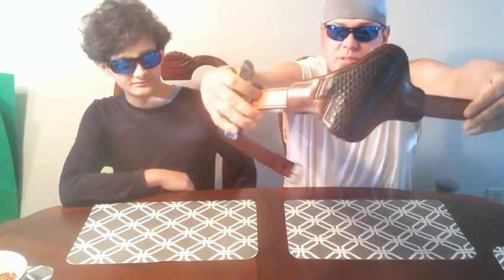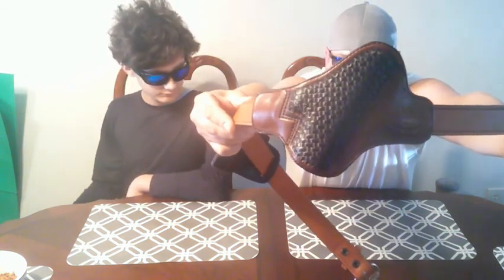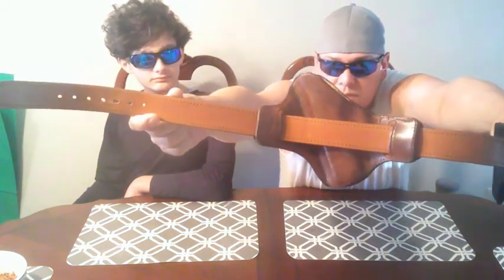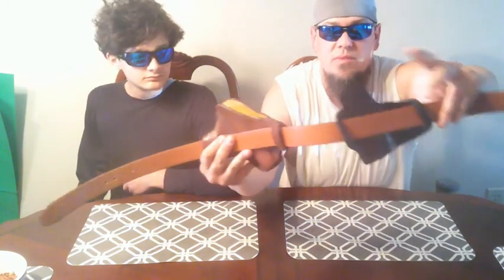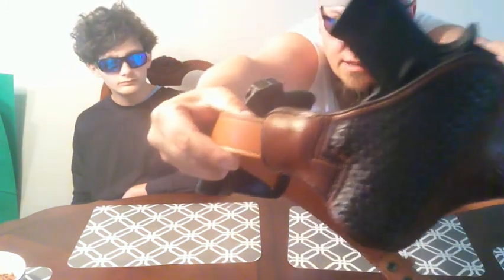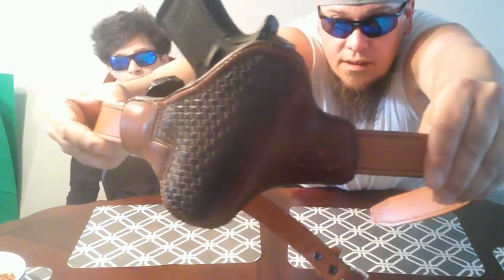Kester farms holster review (read description)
Sorry about the video this week being low effort. I will make up for it with another video this coming week. Along with that, I will make an intro that is shorter than the current one so that we have an intro for gun reviews and all that. Also, I wanted to do something about the buzzing, but I couldn't.

Also, if you have time, check out the Fortnite chauffeur video. I know it's Fortnite, but I guarantee that you'll like it!